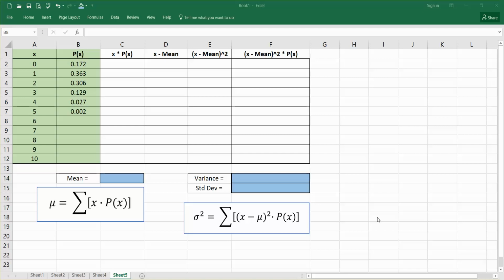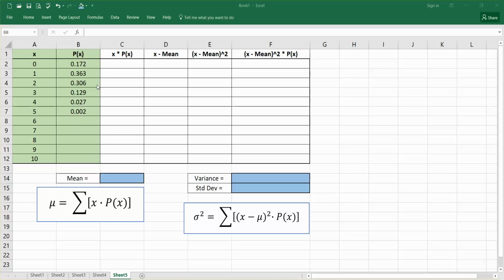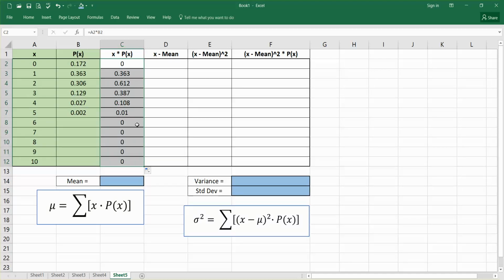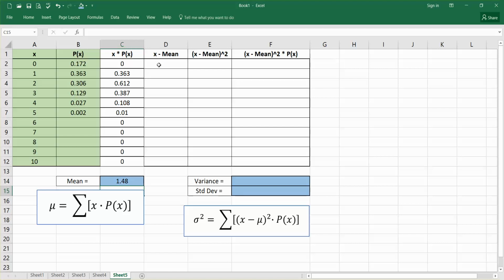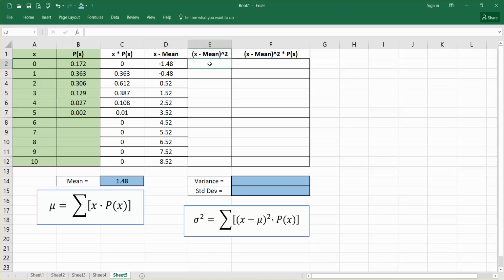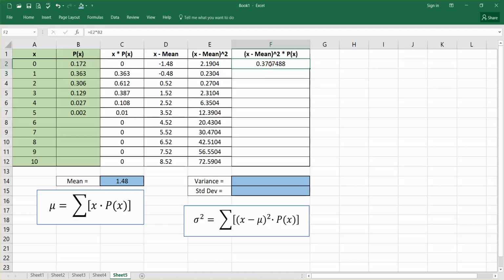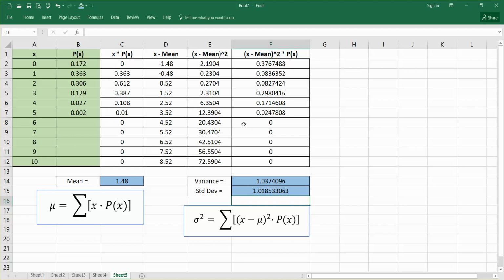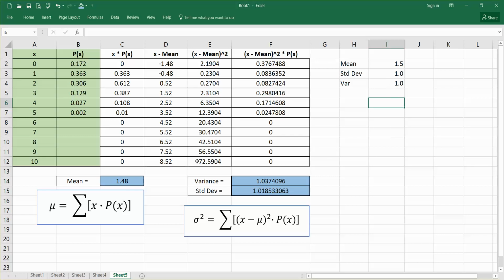Using Excel for Mean, Variance, and Standard Deviation of a Probability Distribution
How to calculate the mean, standard deviation, and variance of a probability distribution using Excel